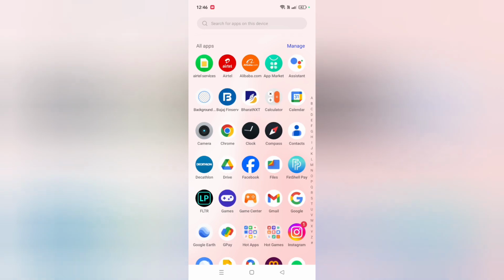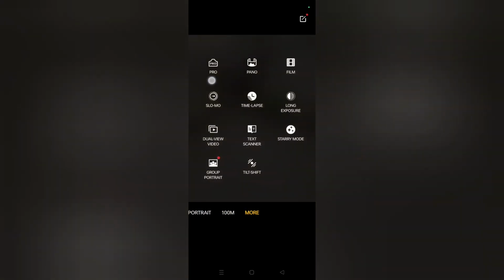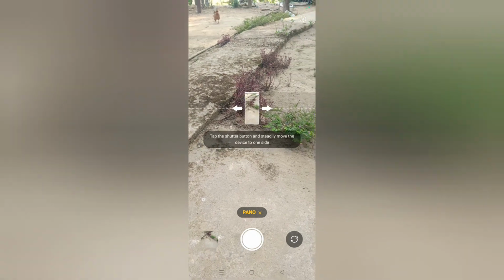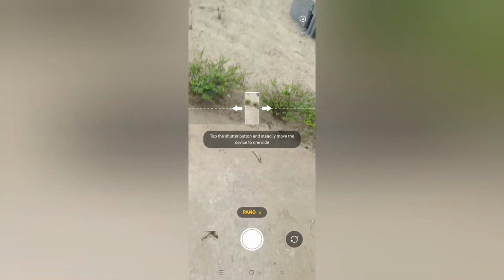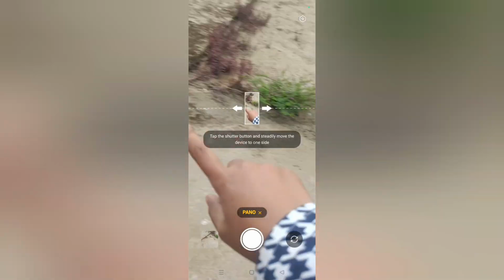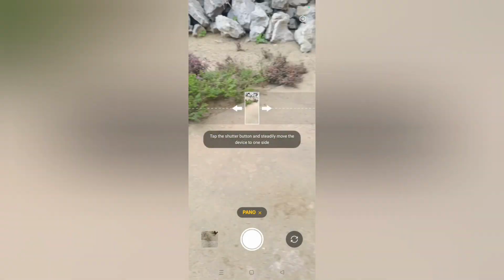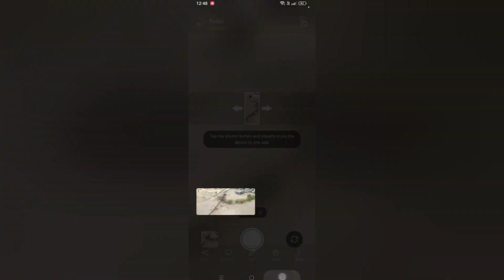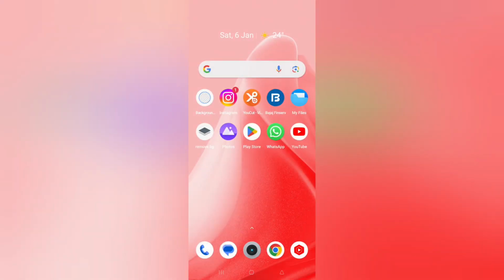how to use Pano camera, how to use panoroma camera realme c67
how to use pano camera
how to use panorama camera in
tamil
vivo phone
oneplus nord
samsung
how to use pano camera in
iphone
realme
telugu
oppo
tamil
how to use pano camera in vivo
y20
how to use panorama camera
on android phone
how to use panoramic camera
tricks
on android phone
iphone
double role
tricks in iphone

Best powerful CPU under 10k

60-Inch Tripod with Bag

7 Socket 6A Extension Board